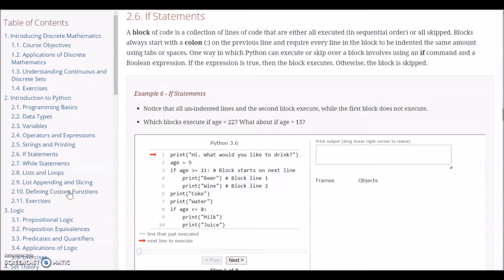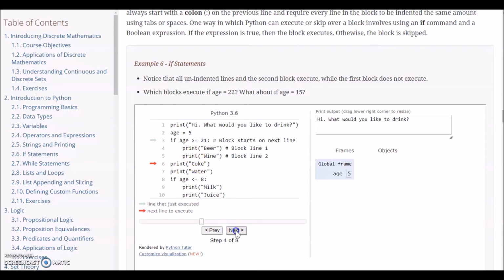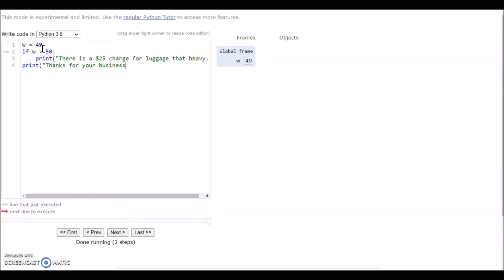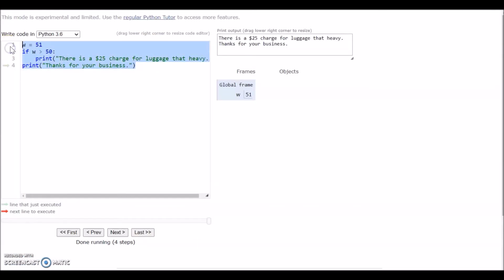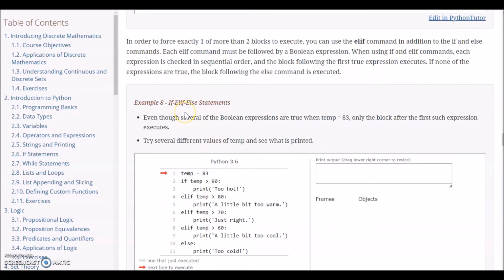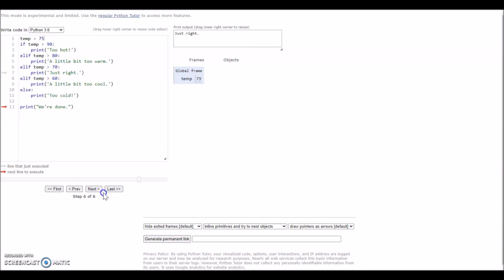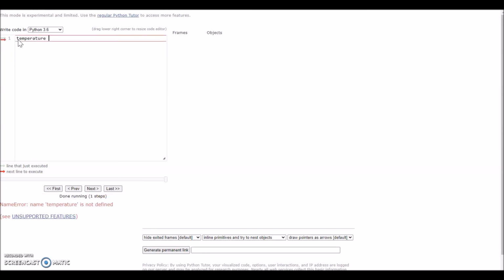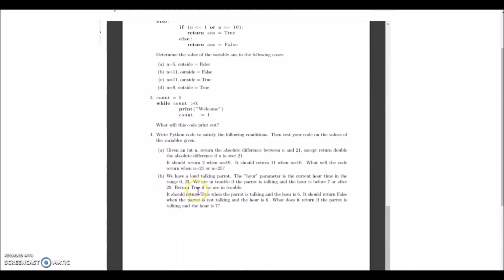Python Part 2 - If, elif, else, while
Part 2 of the Python videos for Discrete Math. We go over using if, elif, else, and while statements in Python.